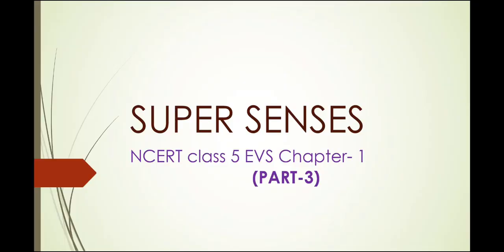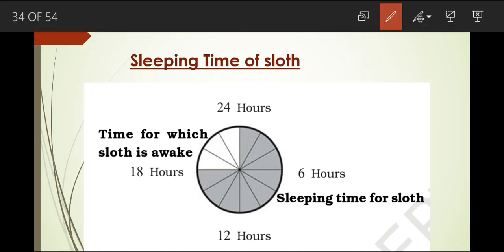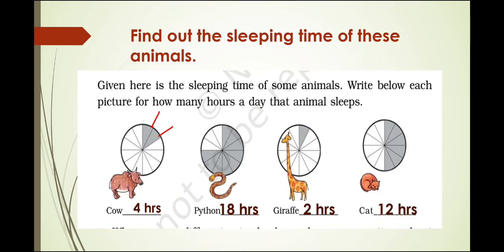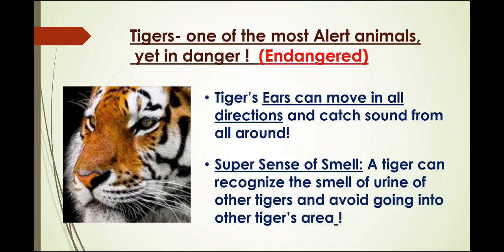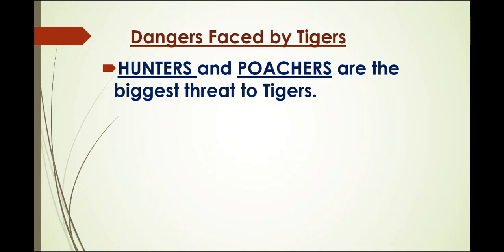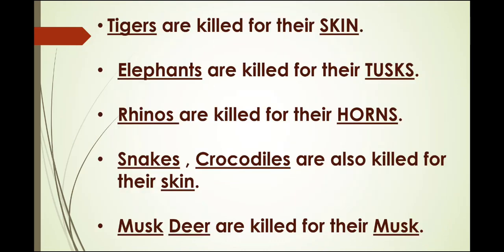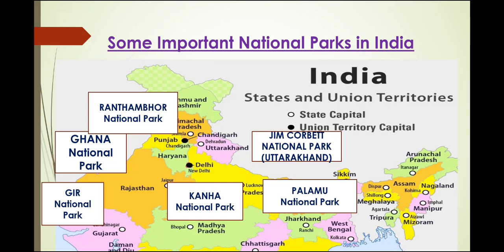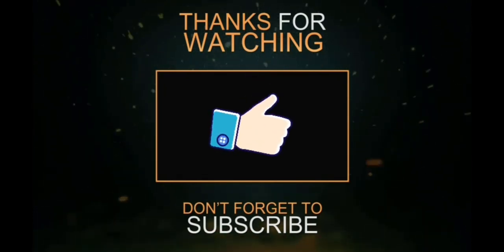Class-5 EVS Chapter-1 (Part-3) SUPER SENSES with English explanation | NCERT CBSE Class 5 EVS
In this session we are trying to understand NCERT Class 5 EVS Chapter1 Super Senses with English explanation. Children lets study different super senses of animals.

This chapter is being divided into 3 parts

This chapter has been beautifully explained with lots of relevant pictures / PPT specially suited for primary school children. The chapter has been explained by a B.Ed trained & CTET qualified professional teacher of a Kendriya Vidyalaya of Bangalore, Karnataka.

We at 'Mint Talk India' hope that this video will help a lot to both students and parents for easy understanding of the chapter.